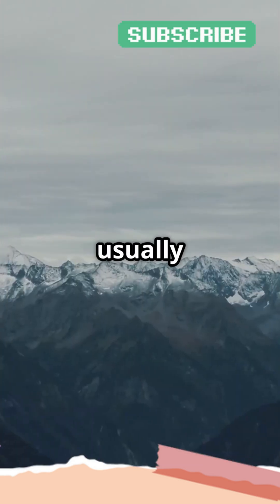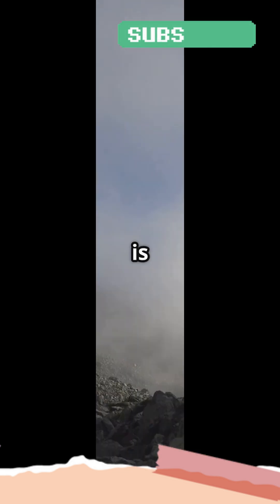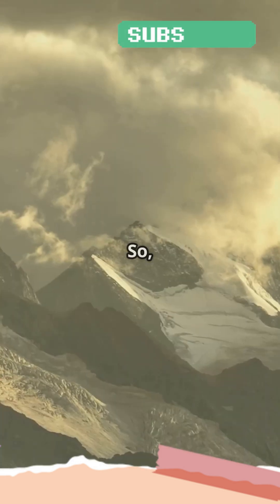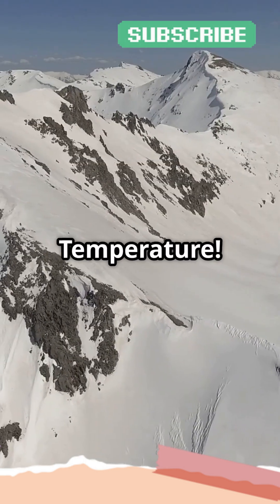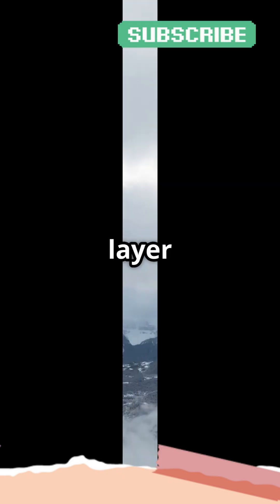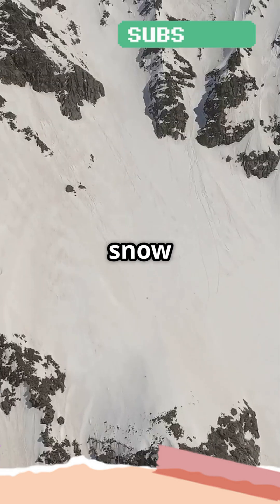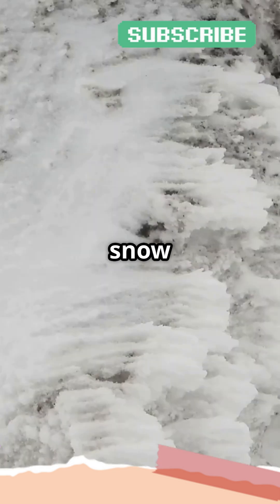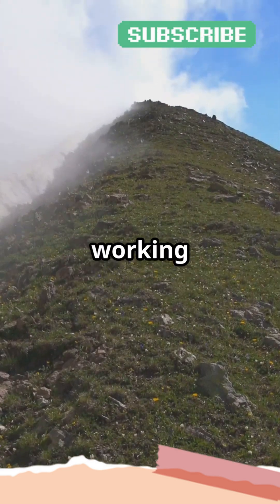Why Do Mountains Have Snow on Top?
Why Do Mountains Have Snow on Top? | The Science Behind Snow-Capped Peaks ❄️⛰️

Why are mountain peaks always snowy, even when it's warm down below? ❄️ In this video, we explore how altitude and temperature create perfect conditions for snow to stay on top of mountains. Discover the science behind it all!